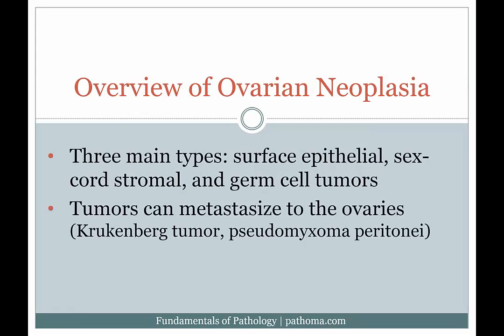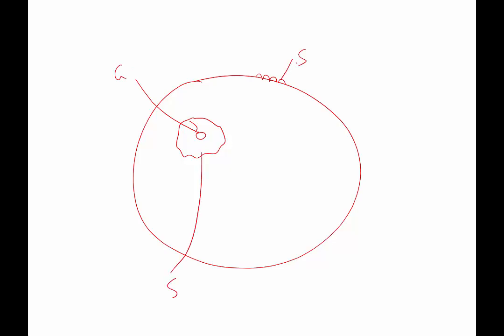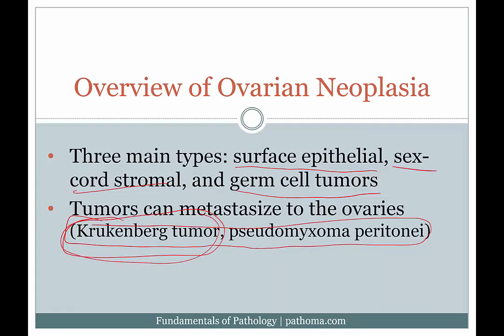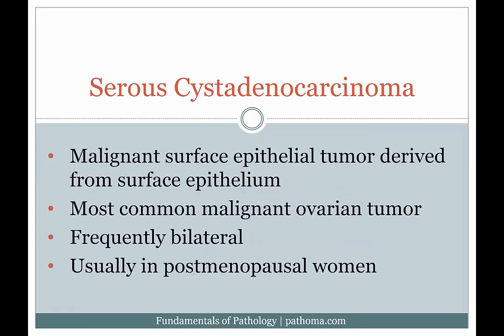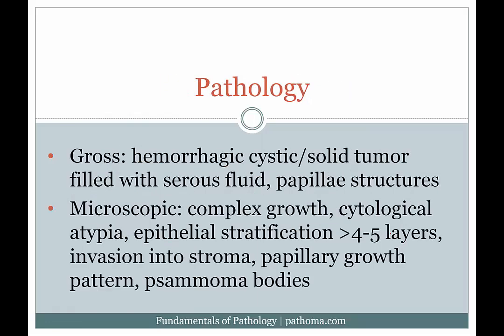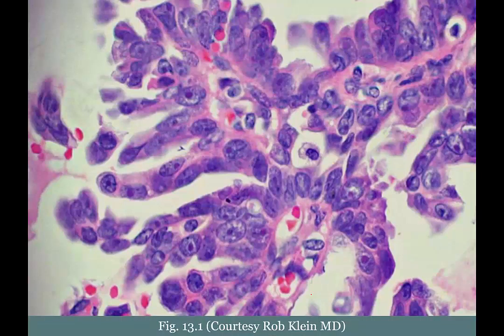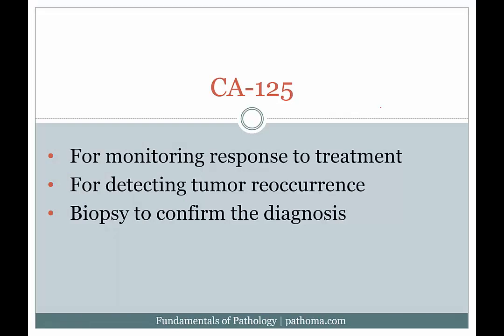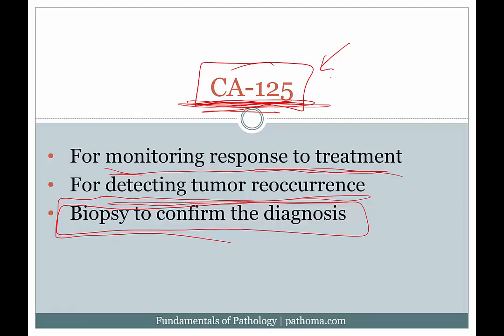Advanced Topics - Ovarian Cystadenocarcinoma